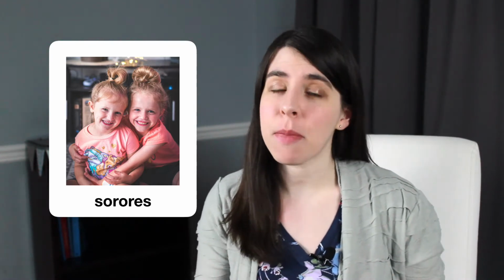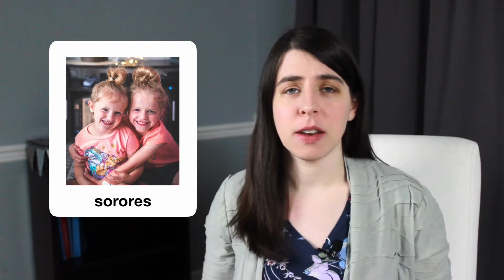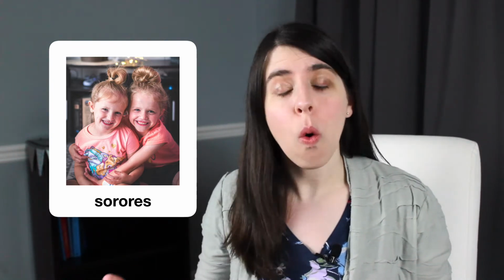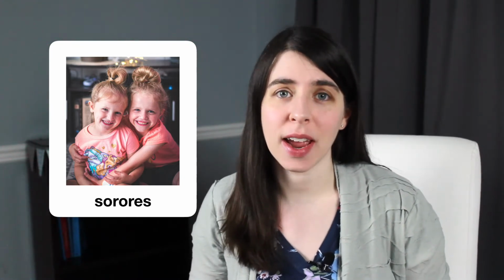Cinderella | Latin Storytime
Get email updates and access to the Parent’s Guide, including the vocabulary list

Text adapted from Mother's Nursery Tales by Katherine Pyle. Accessed from Project Gutenberg. Story images from Cinderella's Picture Book by Walter Crane.

Additional images: Unsplash, Pixabay, Rawpixel and/or Wikimedia Commons